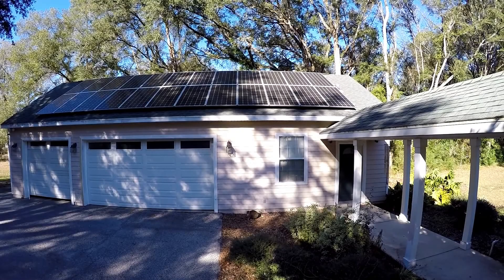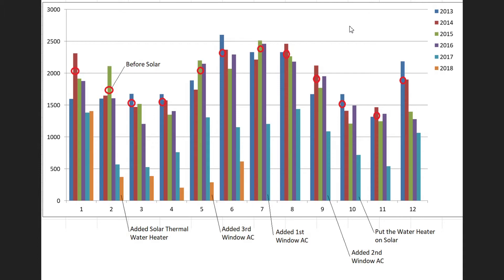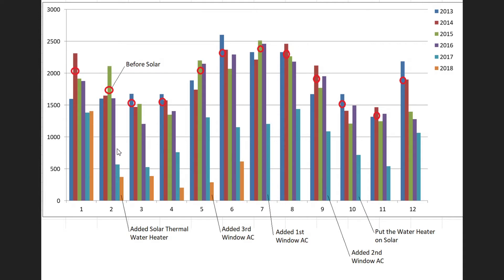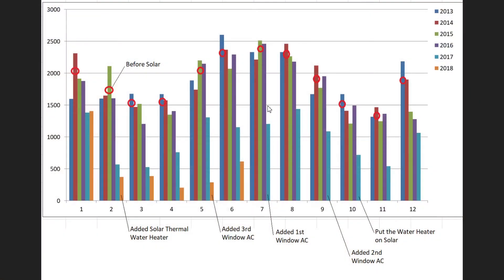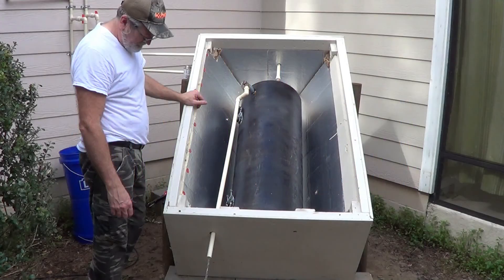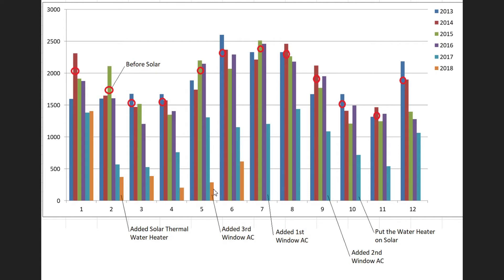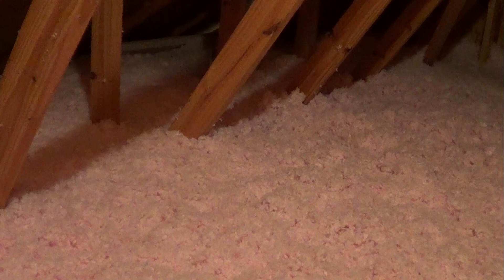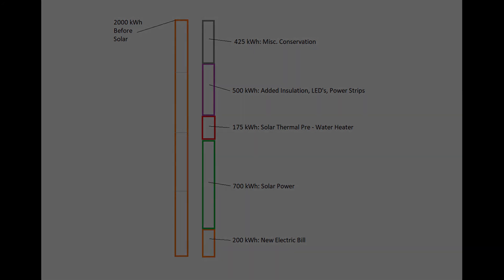Is Solar Worth It? 18 Months Later With Solar Power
I take a look at the power bills over the past 5 1/2 years to see the results of going solar.
LED Bulbs (standard)
LED Bulbs (Bathroom)
LED Bulbs (Outdoor)